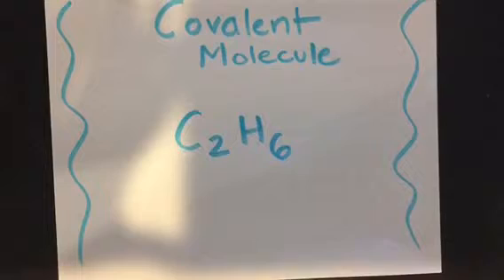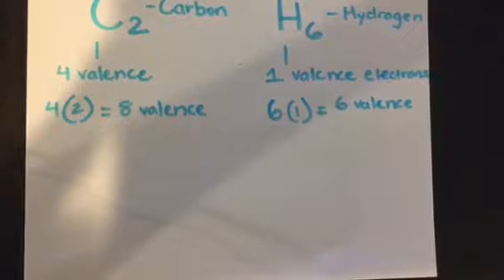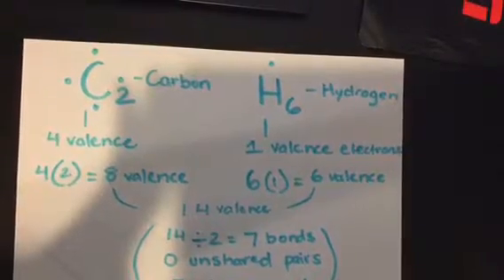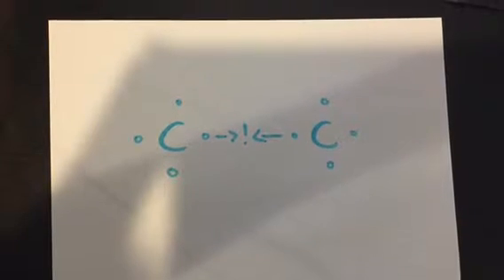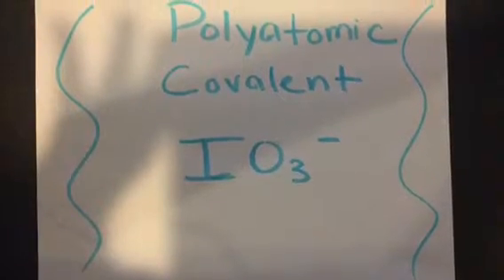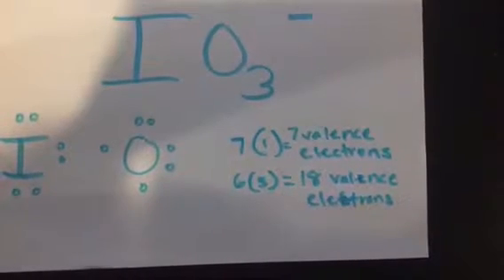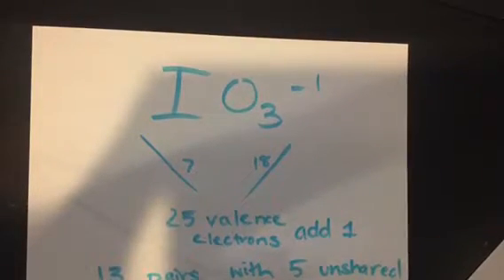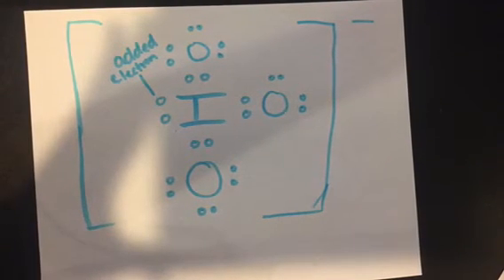Lewis Dot Structure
Prash Patil